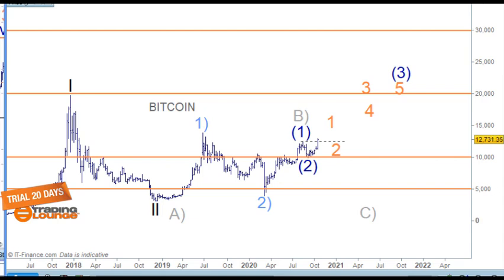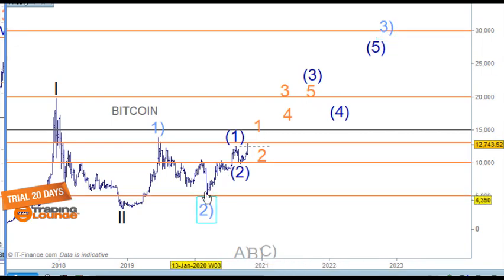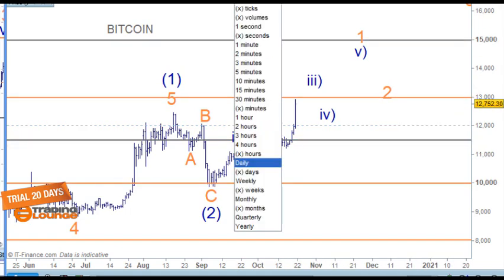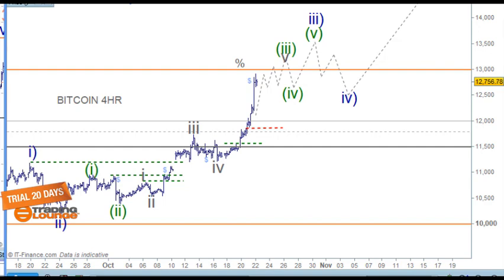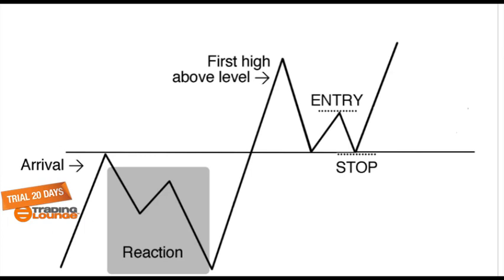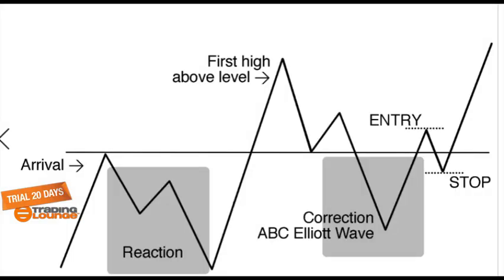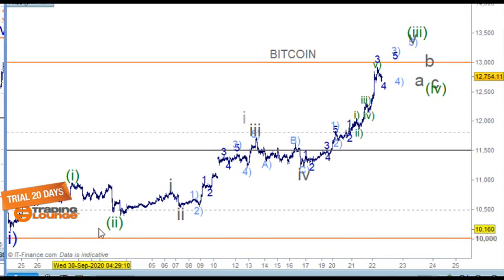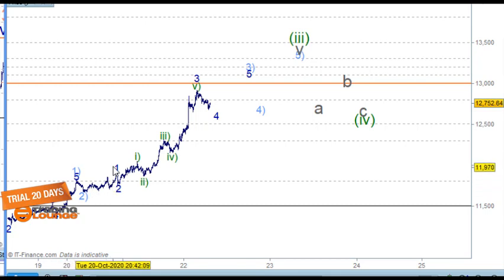Bitcoin BTC Technical Analysis Elliott Wave tradinglounge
Bitcoin BTC Technical Analysis Elliott Wave - tradinglounge.com
Bitcoin Elliott Wave : Wave (iii) of iii) of 1 of (3)
Trading Levels: Major Level 13,000 as the tested support is the next step in a higher trend that needs to be confirmed
Bitcoin Trading Strategy: Long at 10,800, 10,900, 11,000, 11,500 (Option to take % profit at 13,000 a Major Level)

Please Note:
My Personal trading Strategy for Bitcoin is buying AU $1,000 each week, a dollar cost average strategy over the long term years,
I don't have a view of selling. Therefore I will not have any stop losses as I'm not trading Bitcoin, I'm just stacking as to date AUD $5000